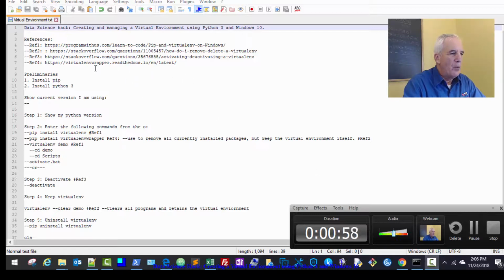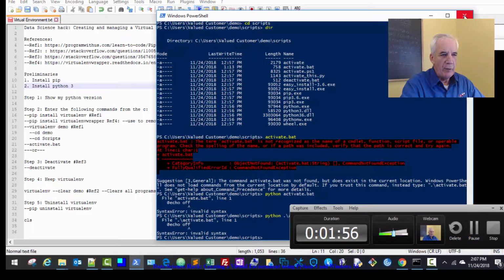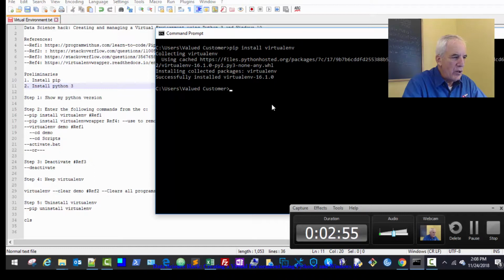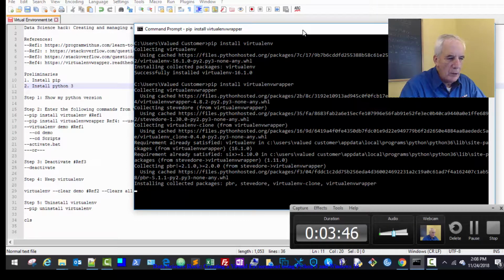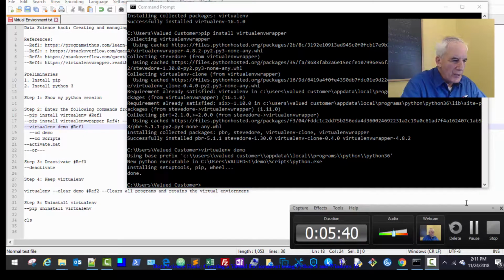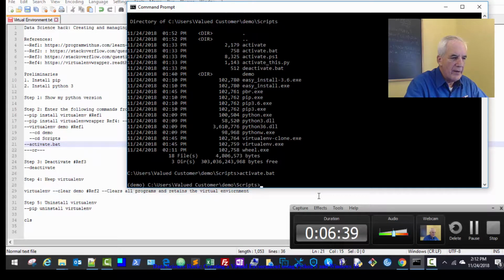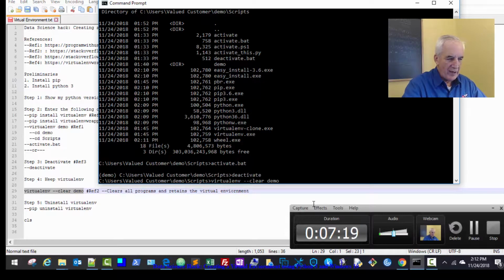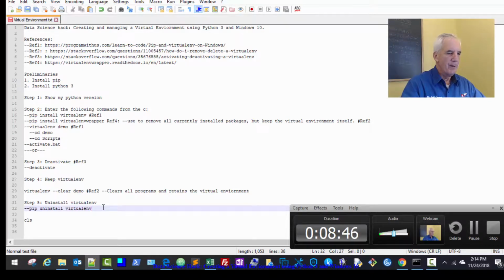Data Science Hack: virtual environment using Python 3 and Windows 10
Data Science hack: Creating and managing a Virtual Environment using Python 3 and Windows 10.

Preliminaries
1. Install pip
2. Install python 3

Step 1: Show my python version

Step 2: Enter the following commands from the c:
--pip install virtualenv
--pip install virtualenvwrapper Ref4: --use to remove all currently installed packages, but keep the virtual environment itself.
--virtualenv demo
  --cd demo
  --cd Scripts
--activate.bat
---or---

Step 3: Deactivate
--deactivate

Step 4: Keep virtualenv

virtualenv --clear demo Ref2 --Clears all programs and retains the virtual enviornment

Step 5: Uninstall virtualenv
--pip uninstall virtualenv

cls